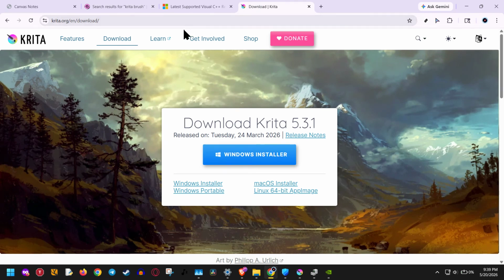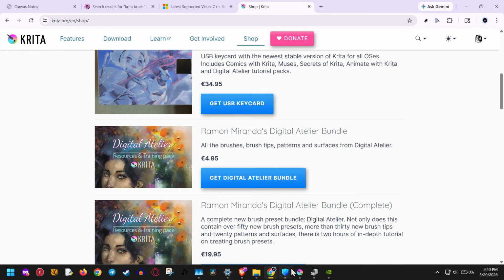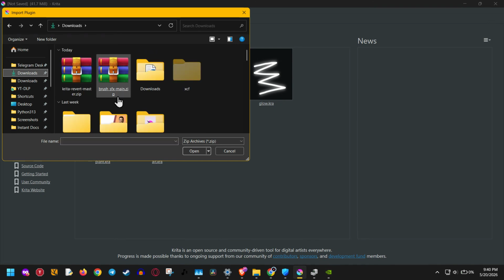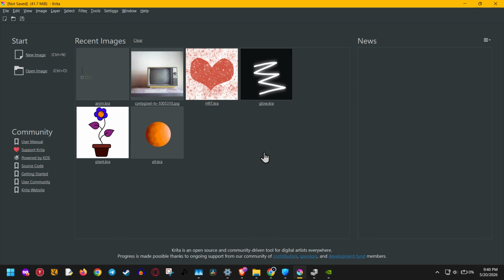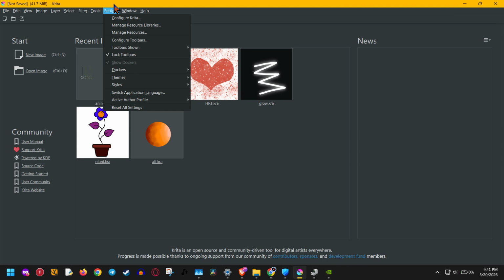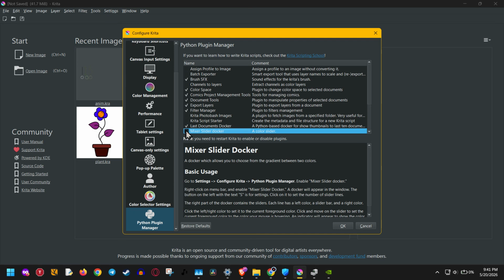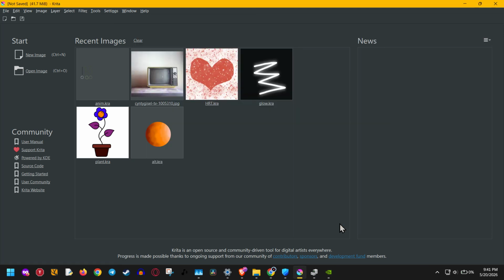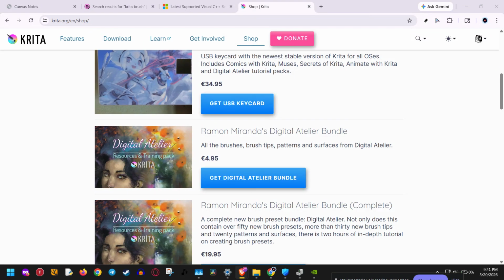How To Install Krita Plugins (Easy Guide)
Learn how to install Krita plugins safely and correctly by importing the plugin archive, enabling it in Python Plugin Manager, and restarting Krita.
This step-by-step tutorial makes it easy to add new tools and extensions to Krita without confusion.

🕚Timestamps:
0:00 Intro
0:24 Downloading The Plugin From A Trusted Source
0:44 Importing The Python Plugin Archive
1:27 Restarting Krita After Import
1:41 Opening The Python Plugin Manager
2:08 Activating The Plugin
2:36 Final Restart And Wrap-Up

✍️What You'll Learn In This Video:
• How To Download Krita Plugins From Trusted Sources
• How To Import A Python Plugin Archive Into Krita
• How To Restart Krita So It Detects New Scripts
• How To Enable Plugins In The Python Plugin Manager
• How To Activate Third-Party Extensions Safely
• How To Complete The Final Restart For Plugin Loading

💡Pro Tips:
• Always download Krita plugins from trusted developers or official community pages.
• Do not manually extract plugin zip files unless the developer specifically instructs you to.
• If the plugin does not appear right away, restart Krita fully before checking again.
• Keep third-party plugins disabled until you confirm you actually need them.
• After installation, verify the plugin is checked on in the Python Plugin Manager.
• If a plugin misbehaves, disable it first before troubleshooting further.